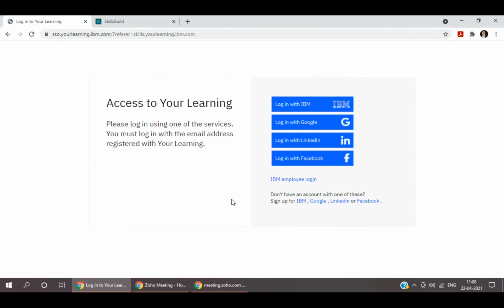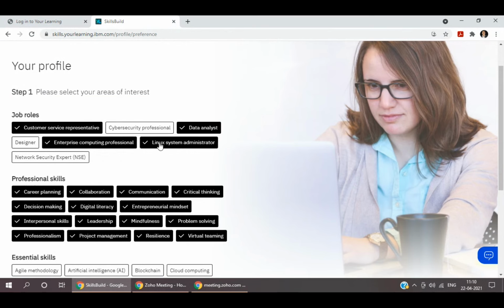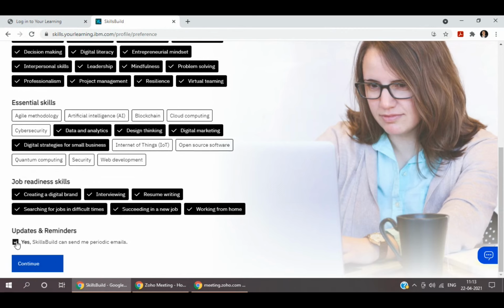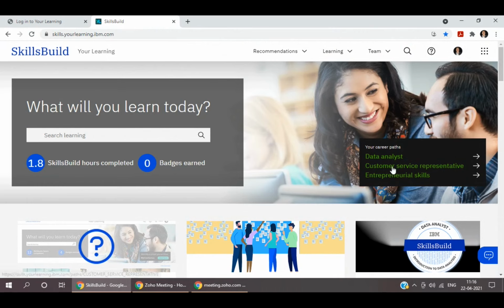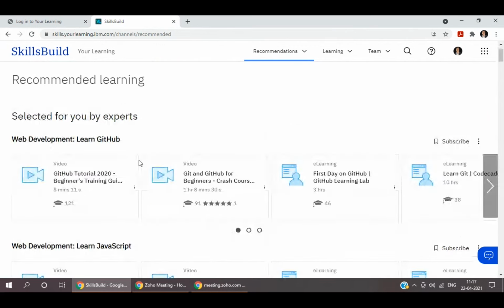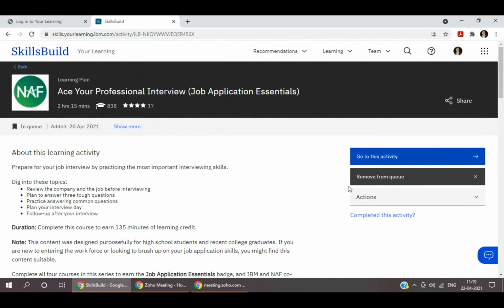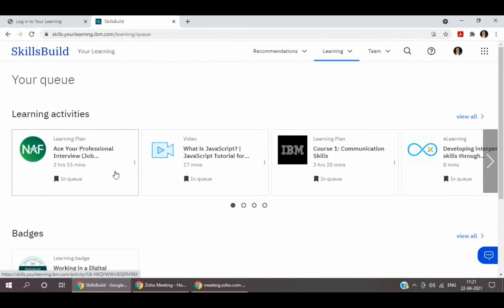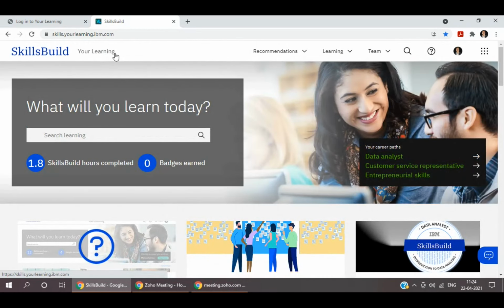IBM SkillsBuild Introduction to Learning Portal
This video explains the basic navigation features in 'IBM SkillsBuild' learning portal. This will give an understanding on how to complete your profile, search and complete courses